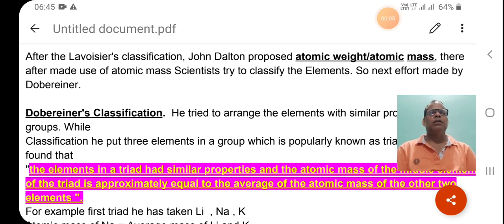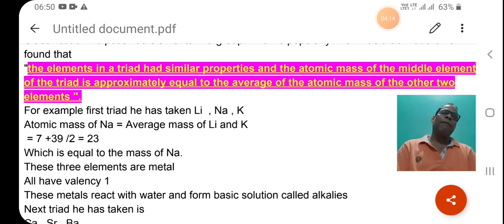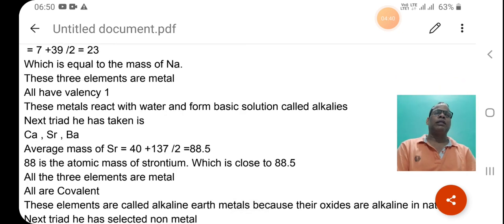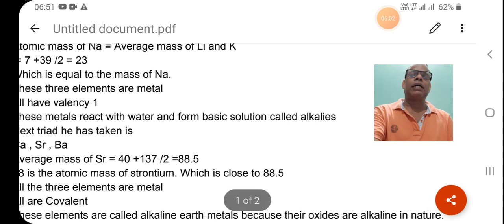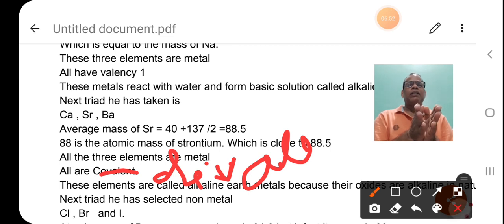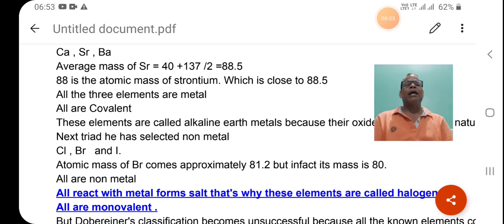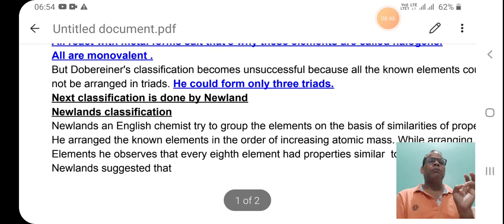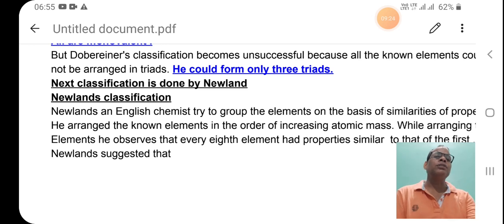Dobereiner's classification by MANIKANT MISHRA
Class10 ch-- 5   video no- 11